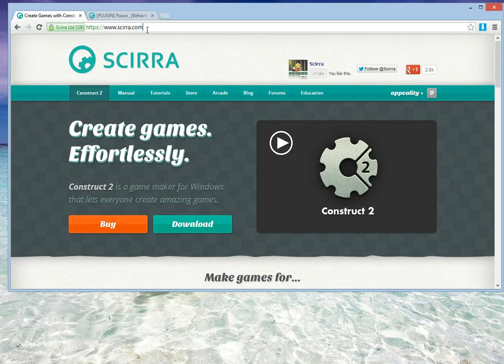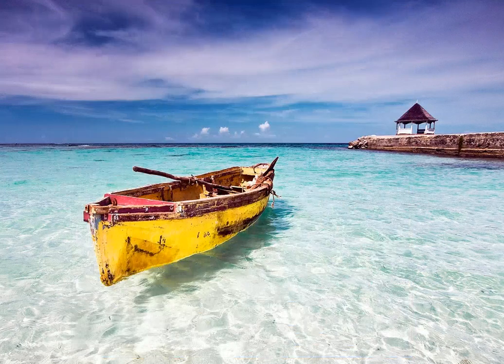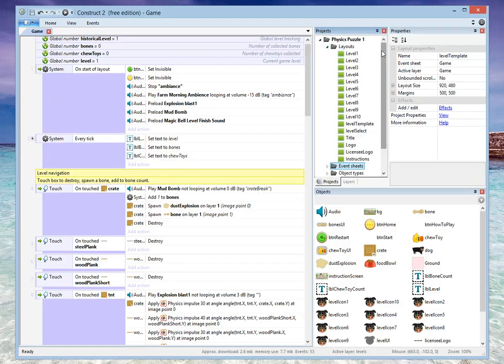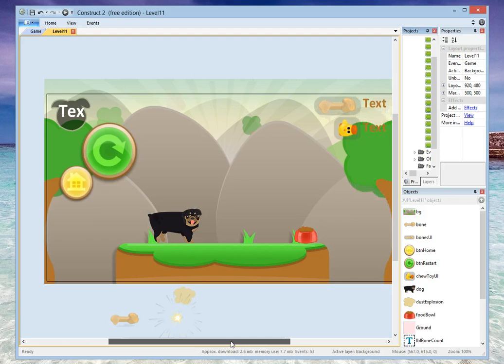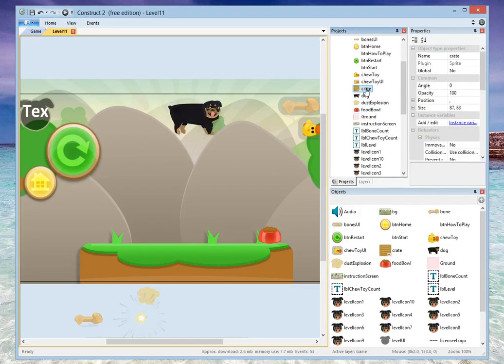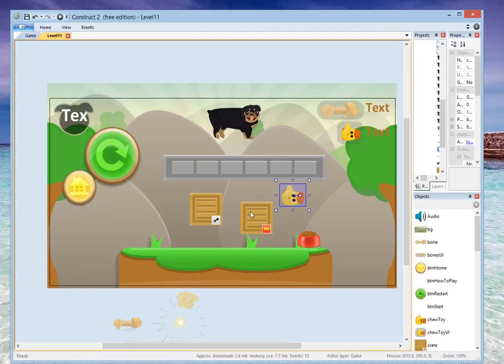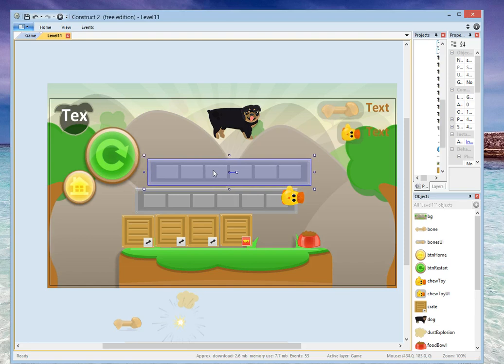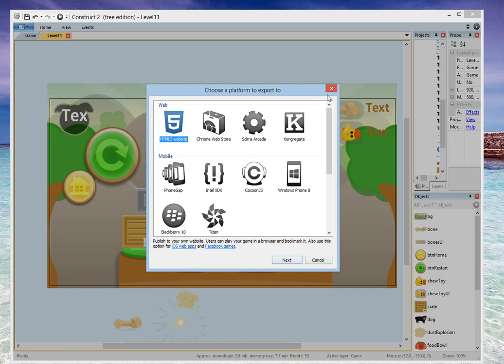Add Levels to HTML5 Physics Puzzle Games by Appeality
Learn how to easily add levels to Premium HTML 5 Physics Games by Appeality using Construct 2. No programming required.